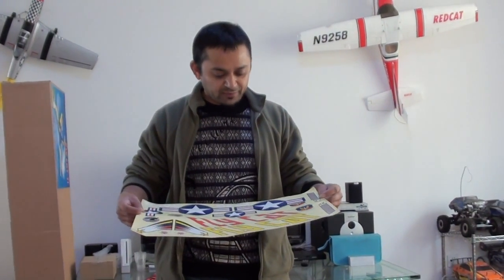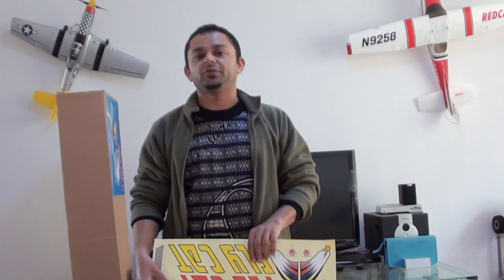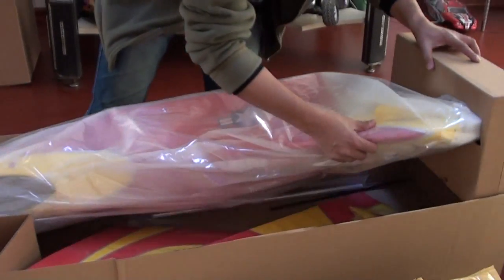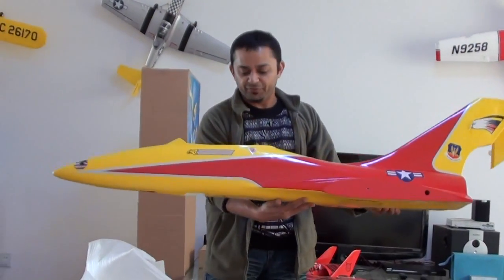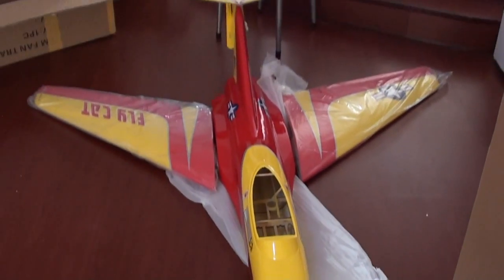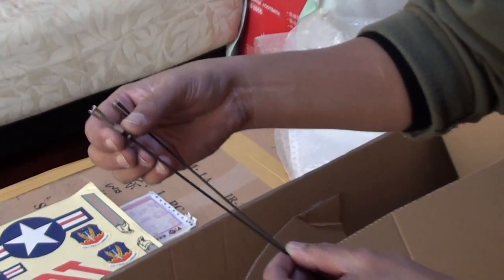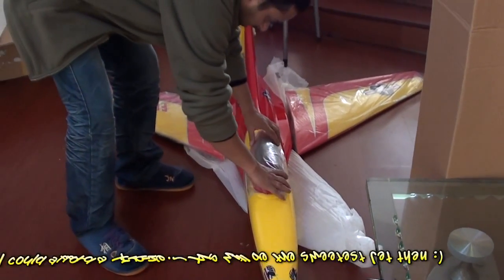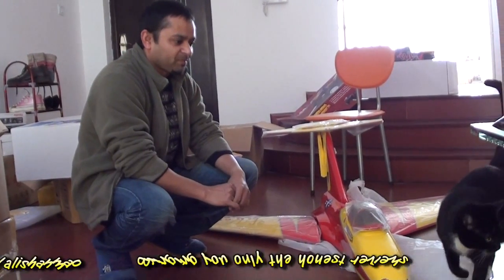FlyCat 71 Out of Box